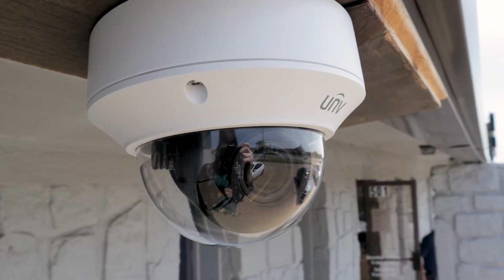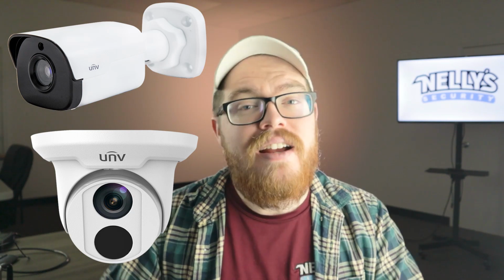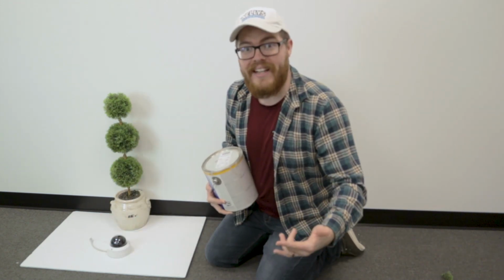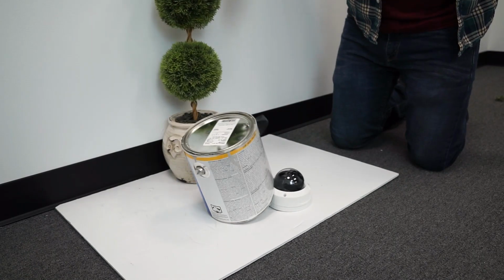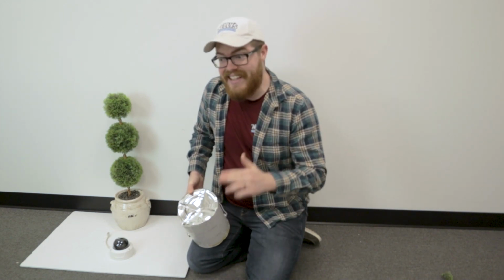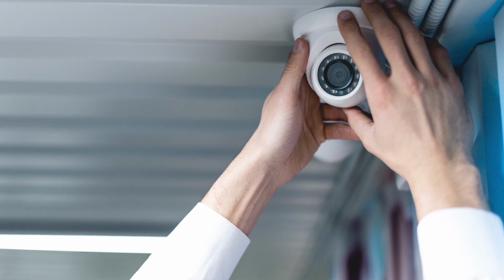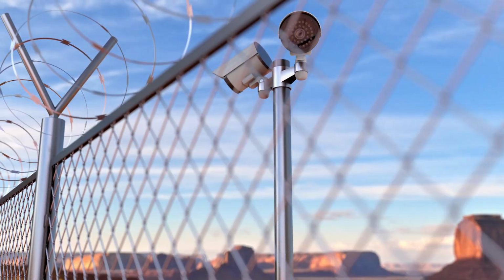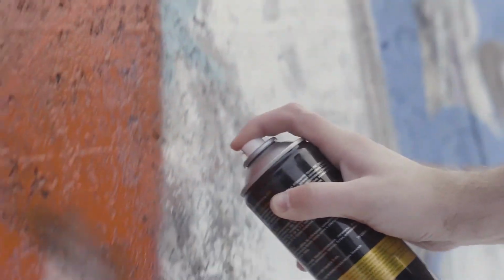IK Ratings Explained: Everything You Need To Know About Vandal-Resistant Security Cameras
IK ratings are important to understand when you're looking for a vandal-resistant security camera, you'll want to look for a camera with an IK10 impact-resistant rating. What exactly does that mean? In this video, we walk you through everything you need to know.

IK ratings fall on a scale from 00 to 10, 00 being not protected at all and 10 being the maximum amount of protection. But just because a camera is IK10 vandal-resistant doesn't mean it's indestructible. In this video, we show you an example of the amount of impact a camera need to take in order to be considered IK10.

After watching the video, if you still have any questions about what an IK10 camera is or what kind of camera you need, feel free to reach out to us using the social media and contact information at the bottom of this description.

🔗 Product Links